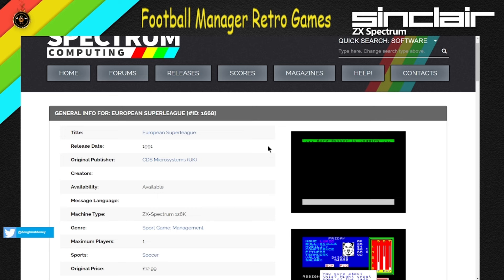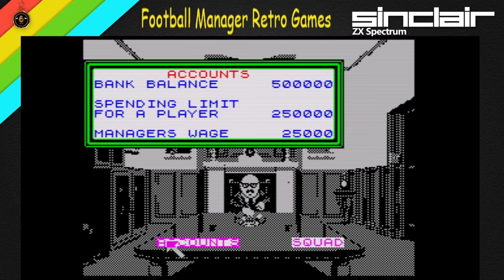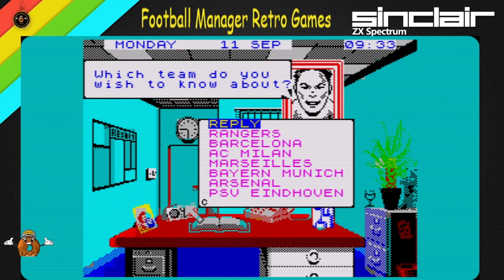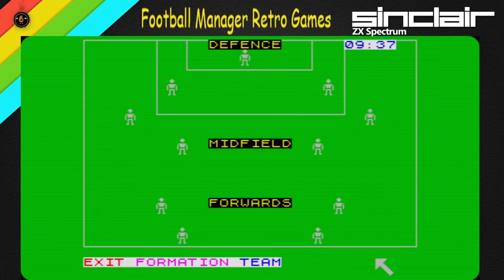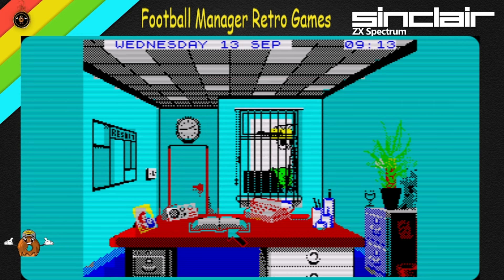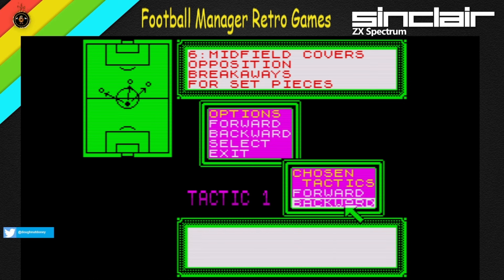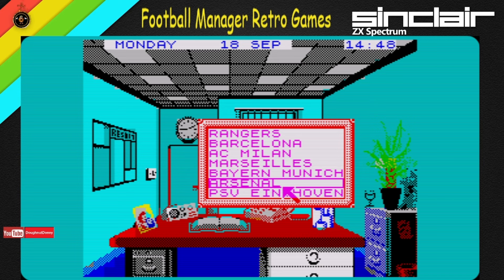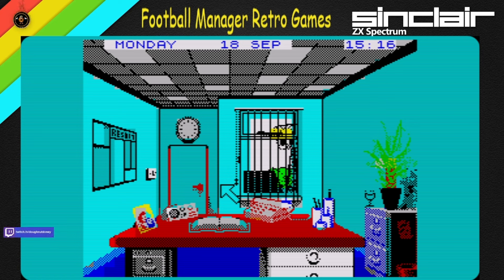Retro Gaming Ep 42: European Super League (ZX Spectrum 128k only 1991)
We continue with this Retro Series.

All new episodes every Saturday as we are going back in time during the age of the 8 bit computer when we have a look at another football game and here we look at an 128k Spectrum game only called European Super League released back in 1991.

If their is a particular football classic game we haven't played yet then please let me know.

Please comment if you like this episode and let me know if their is any other football retro game you would like to see.

Another episode next Saturday. same time...same place. same channel :)